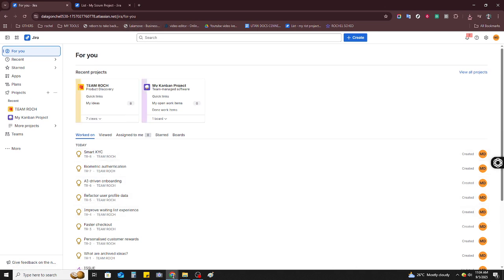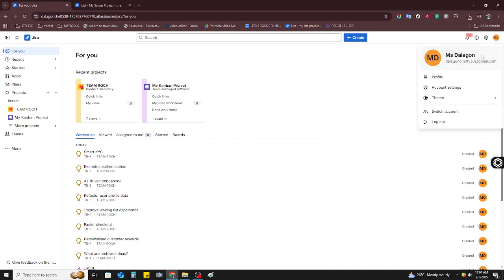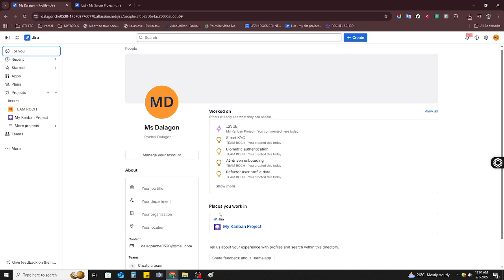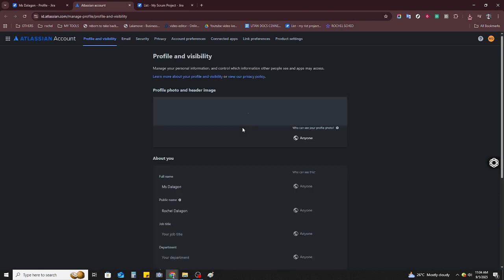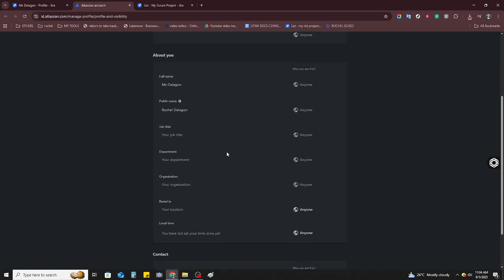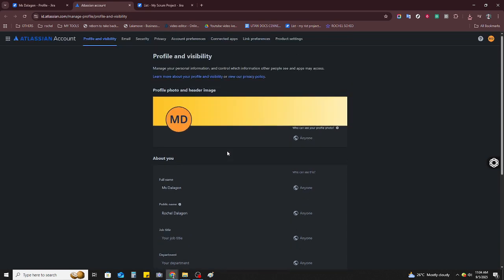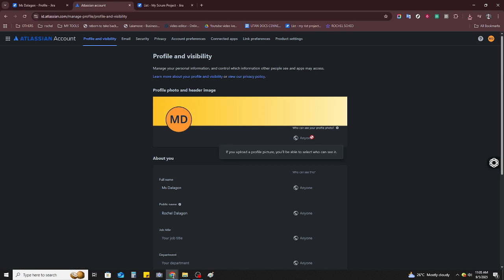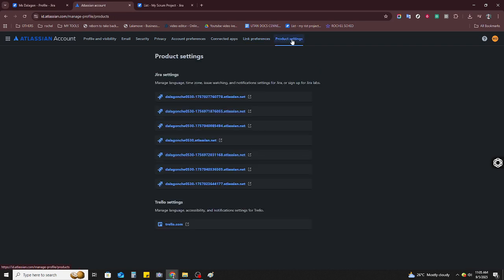how to find a Jira user's Account ID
Learn how to find a Jira user’s Account ID quickly and efficiently with this 2025 step-by-step guide. Whether you’re managing permissions, configuring workflows, or integrating apps, knowing a user’s Account ID is essential for smooth project management. This tutorial will show you multiple methods to locate Account IDs, including using Jira’s interface and REST API, while ensuring accuracy and security. Perfect for project managers, admins, and Jira users who want to streamline user management and maintain organized projects.